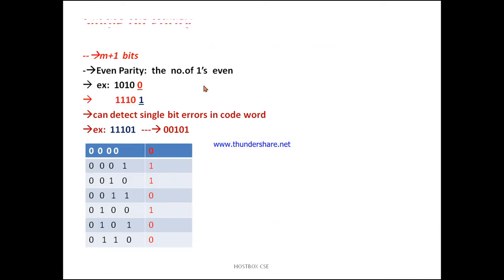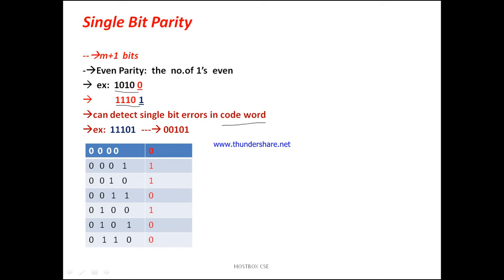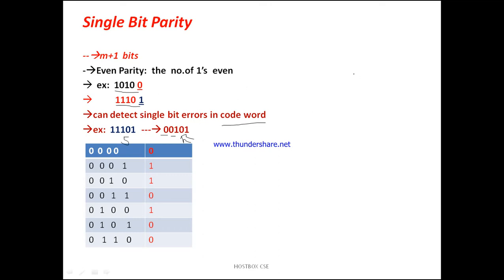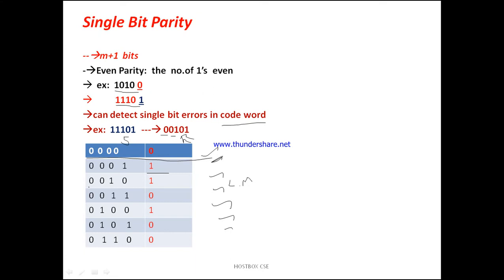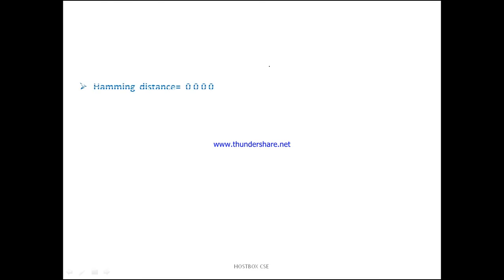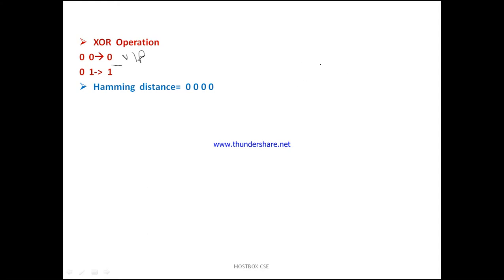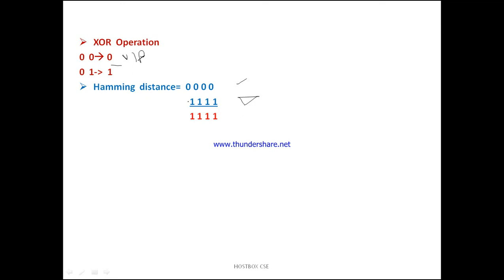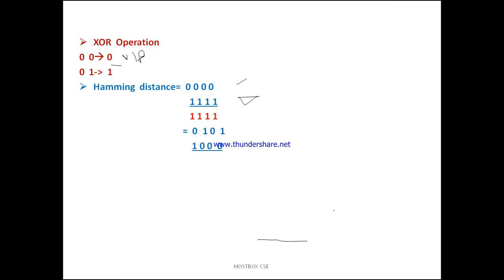Lec2 .3 Single Bit Parity along With HammingDistance Concept|Computer Networks|GATE, UGC&Univ.exams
Single Bit Parity

--m+1  bits
-Even Parity:  the  no.of 1’s  even
ex:  1010 0
        1110 1
can detect single bit errors in code word